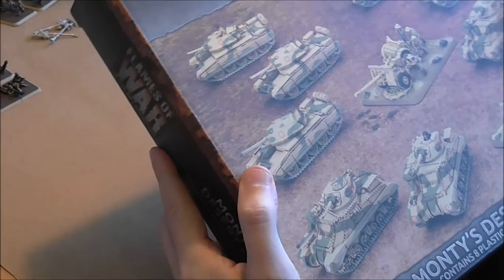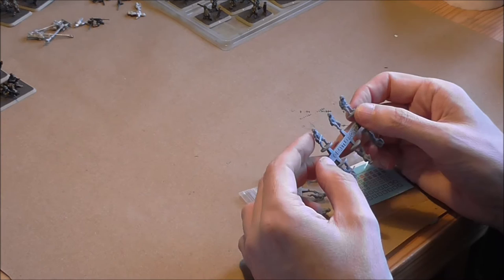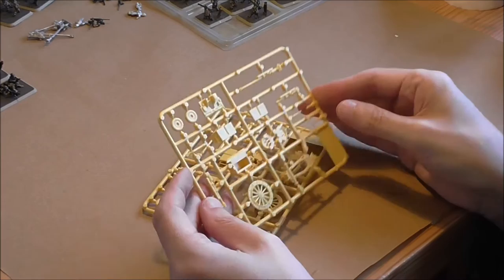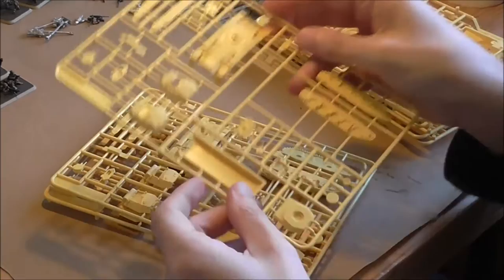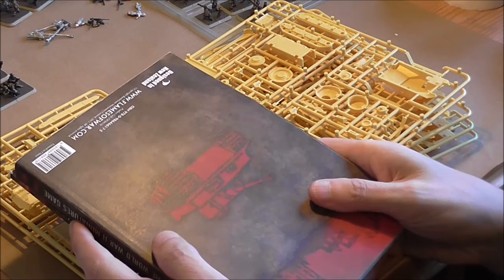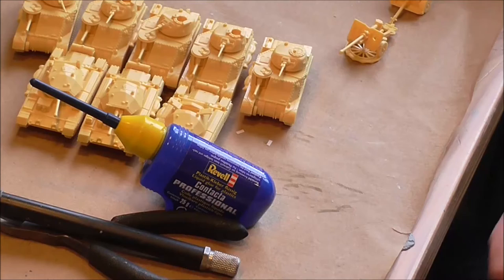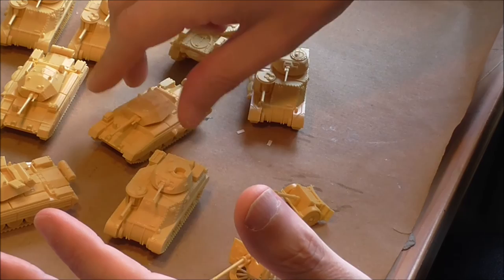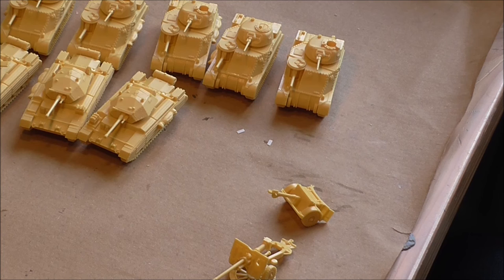How to Paint Monty's Desert Rats from Battlefront Part One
In this first episode we take a look in the box and the do's and don'ts of assembly.